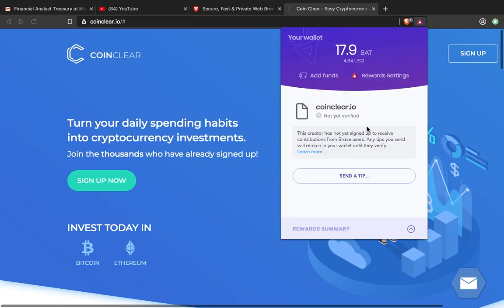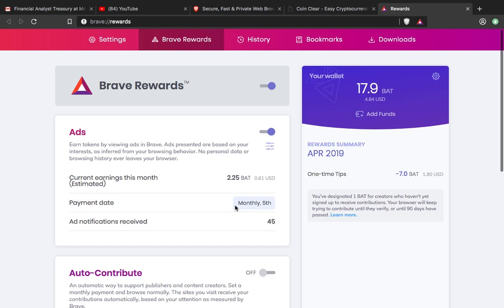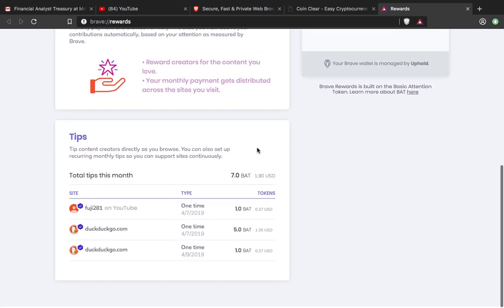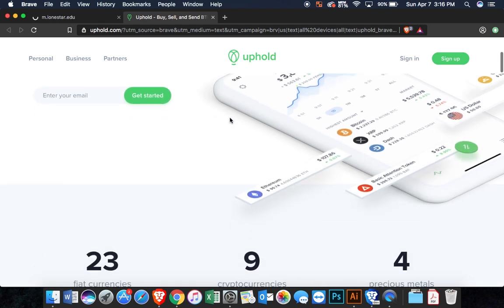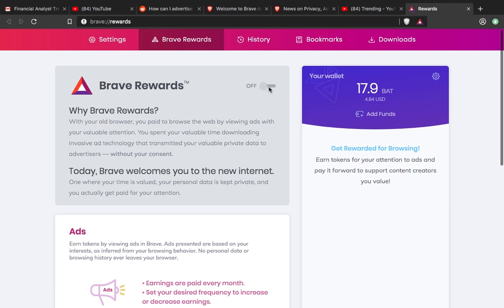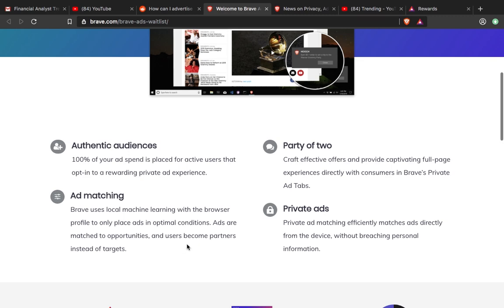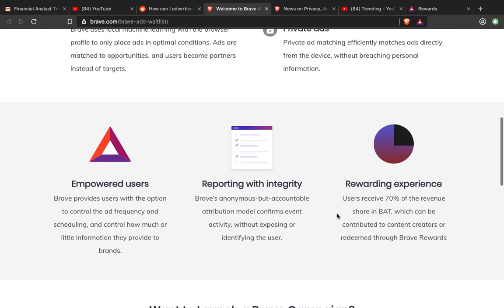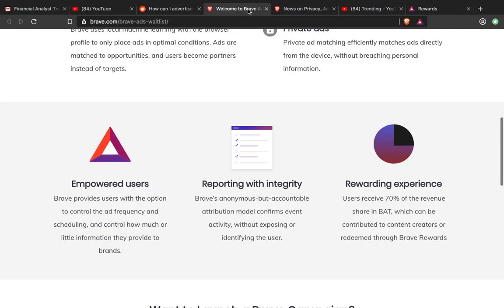how brave ad works